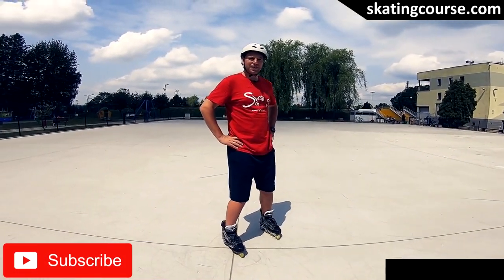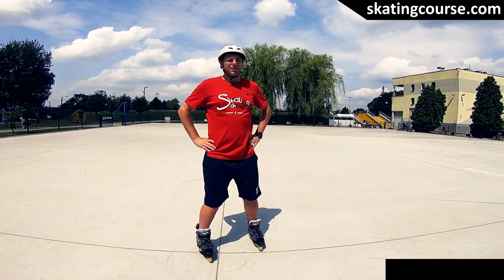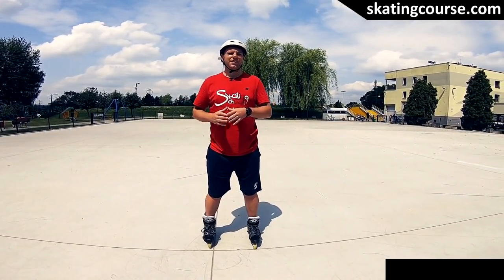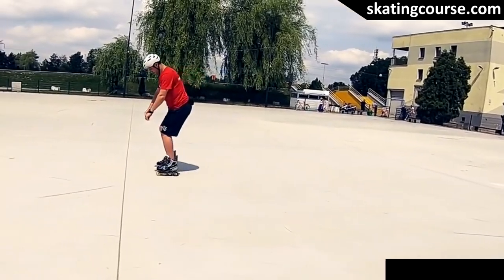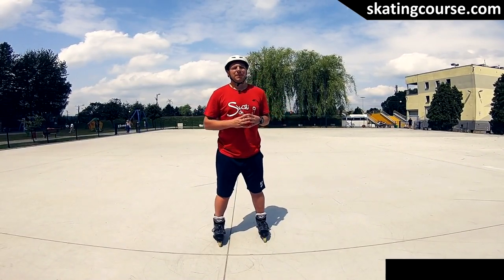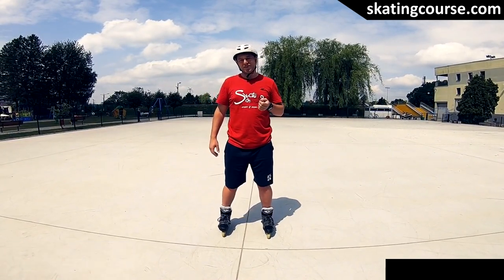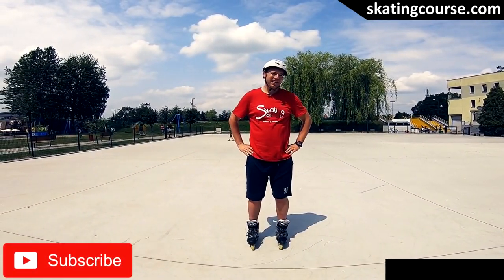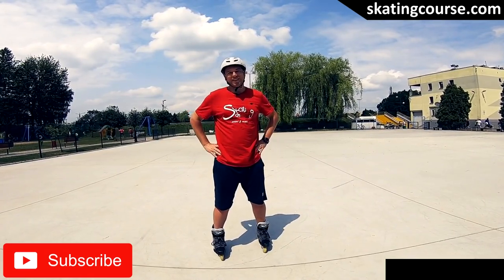How to start rollerblade ( #4/6 COURSE ) how to start inline skating for beginners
-- YOU CAN TURN ON ENGLISH SUBTITLES --

This video is the fourth of six FREE inline skating tutorial videos that will advance You step by step to Intermediate Inline Skating.

The exercise shown in the video is called "scooter". This is a game changer in learning how to inline skating / how to rollerblade. This exercise is like a magic wand and will teach you how to inline skate properly in a very short time. An exercise that should be known by every beginner inline skater / rollerblader, but not only. By mastering this inline skating exercise, you will understand how to learn inline skate quickly and safely. The exercise presented in the material is learning to skate for children and adults. Check how you can learn to inline skate quickly and safely.

Feel free to subscribe to the channel - more materials will be published here that will teach you step by step how to learn to inline skate and really fast get to the advanced level.

List:
0:00 - 0:53 - Introduction
0:54 - 2:53 - Scooter on Inline Skates?
2:54 - 11:06 - Scooter
11:07 - 13:23 - DOUBLE scooter
13:24 - 14:12 - LEAVE A COMMENT :)

🎵 Track Info:

Title: The Clock (instrumental) by RYYZN